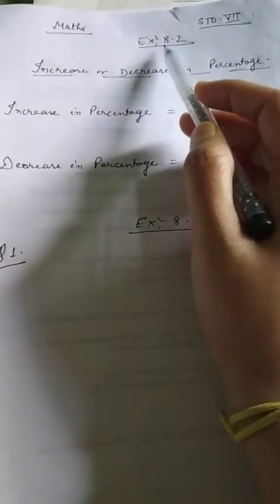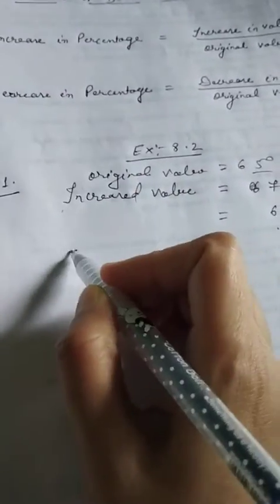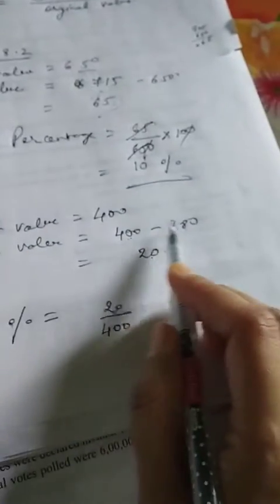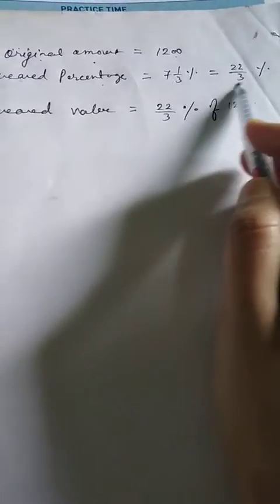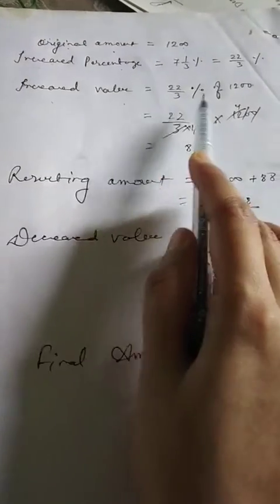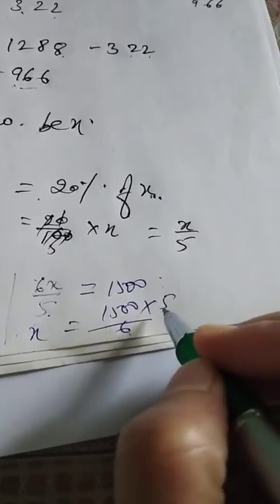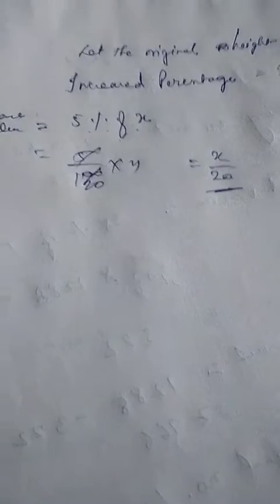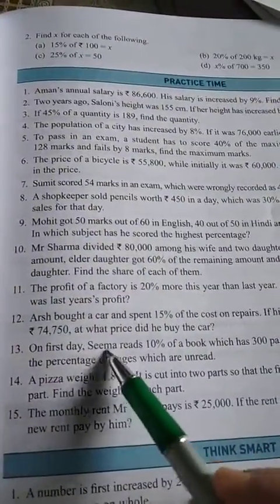Class 7 Maths Exercise 8.2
y2mate.com - Std 7 Maths EX 82 percentage_1080p.mp4